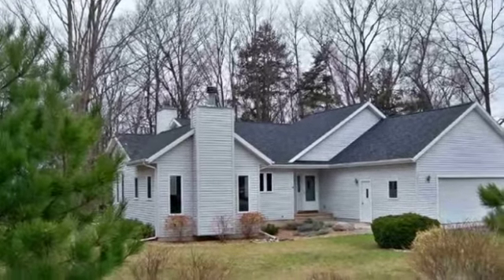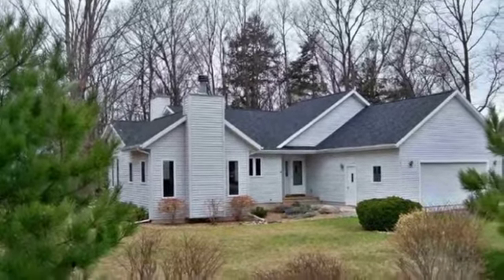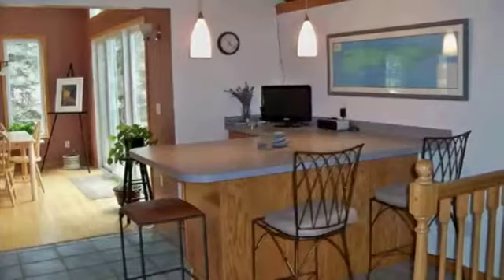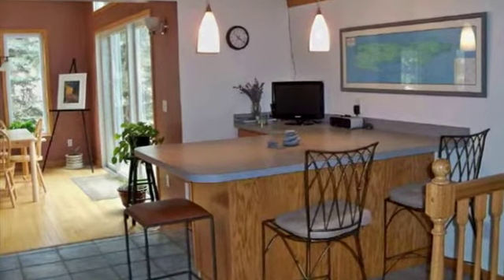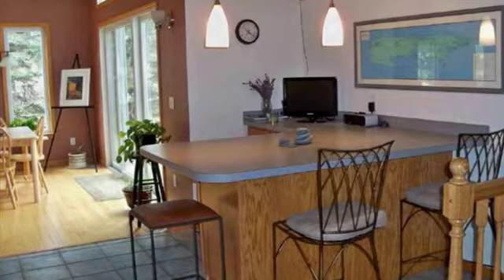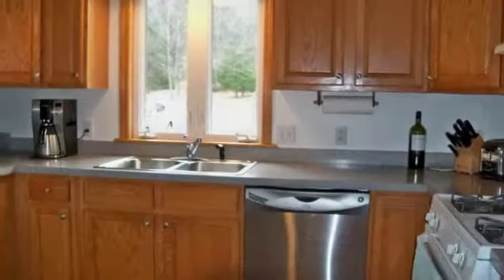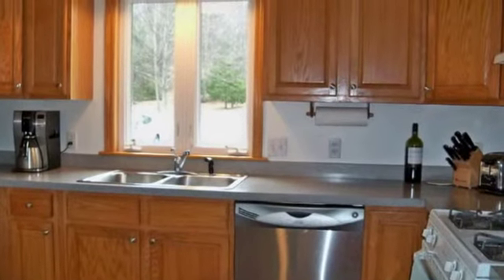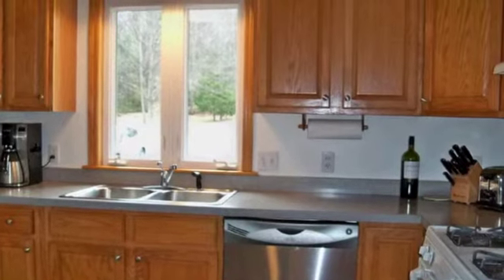14241 Queen Ann N Traverse City, Michigan 49686 MLS# 1782901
14241 Queen Ann N
Traverse City Michigan 49686
MLS# 1782901

Tucked in Old Mission Peninsula neighborhood sharing THE best West Bay sandy beach frontage is a great family home.  Large lawn for playing surrounded by trees for privacy patio decking and an adorable play house.  Welcoming open floor plan new stainless appliances huge family room with hardwood floorsdining area 2 wood burning fireplaces one in family room one in the living room lower level game roomwith free standing gas fireplace stove laundry office and 4th bedroom.  Master suite is large  walk out to deck plenty of windows and full tiled bath.